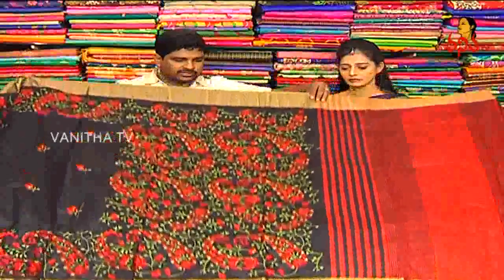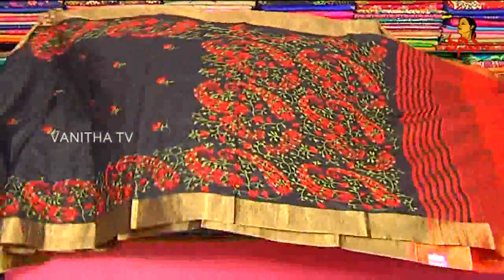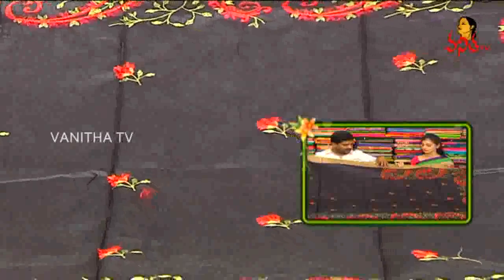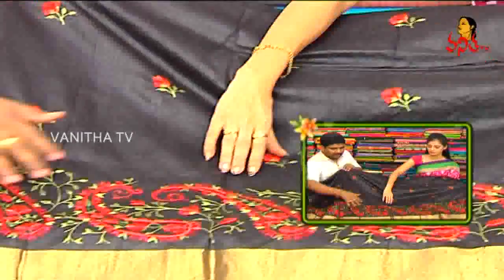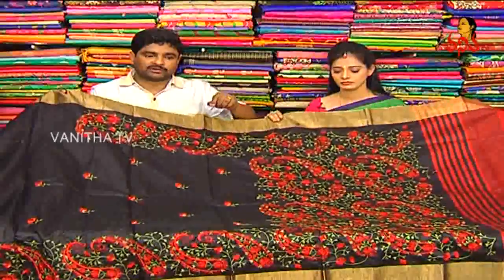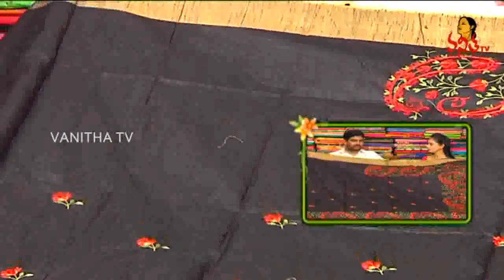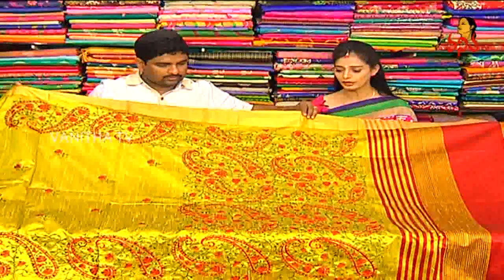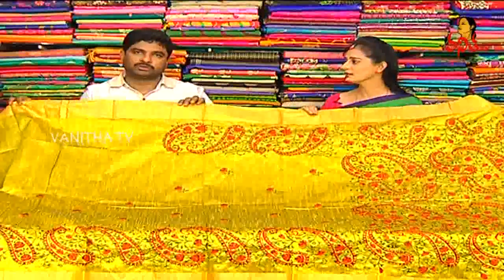Red And Black Designer Saree || Sogasu Chuda Tarama || New Arrivals || Vanitha TV